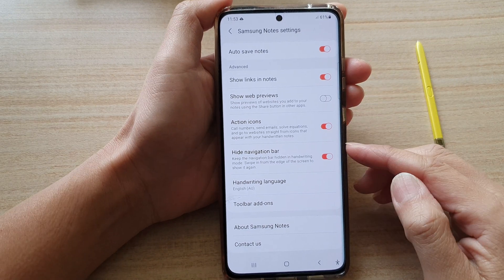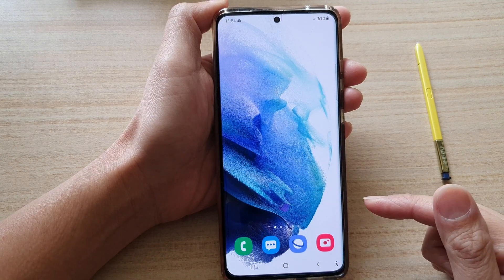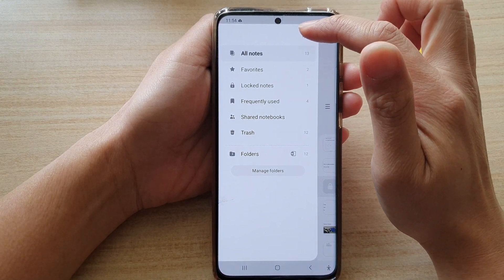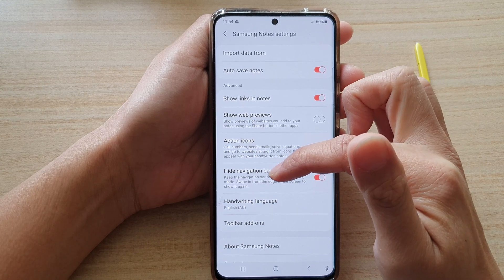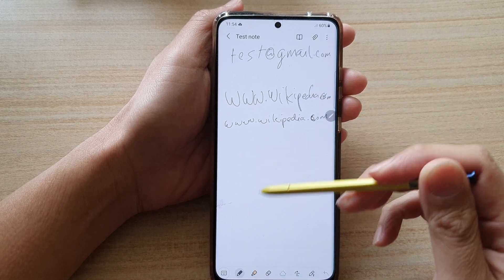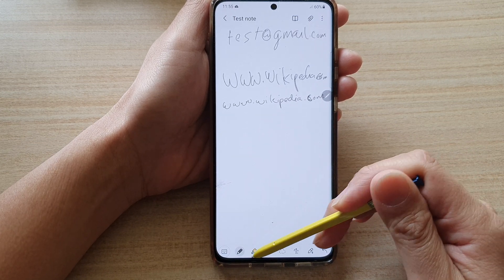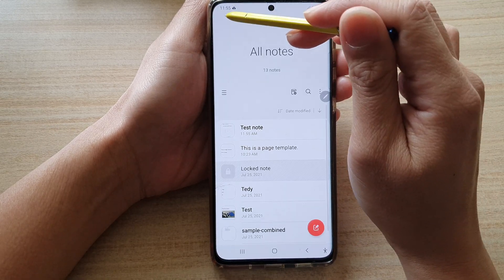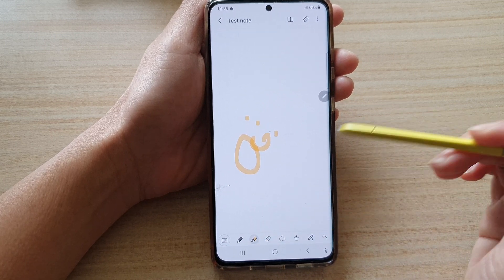Galaxy S21/Ultra/Plus: How to Enable/Disable Hide Navigation Bar for Samsung Notes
Learn how you can enable or disable hide navigation bar for Samsung Notes on the Galaxy S21/Ultra/Plus.